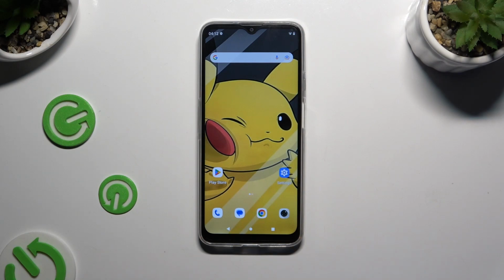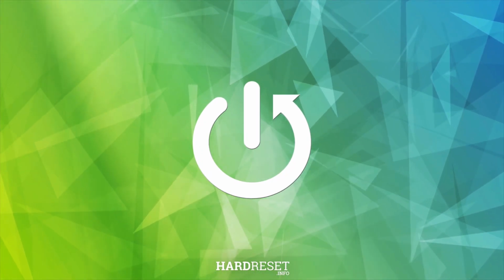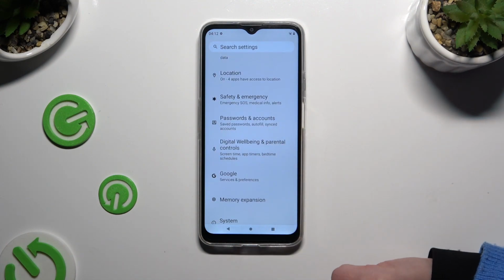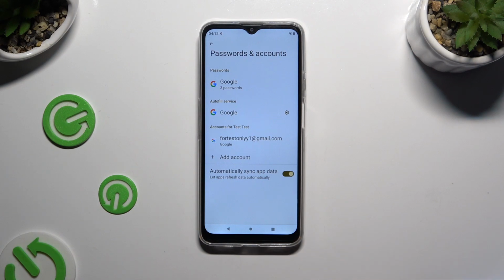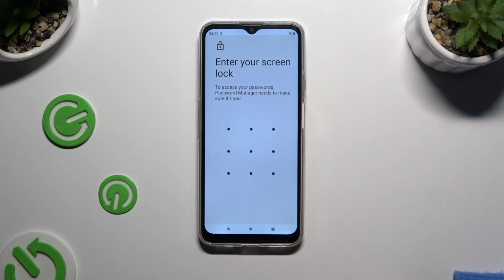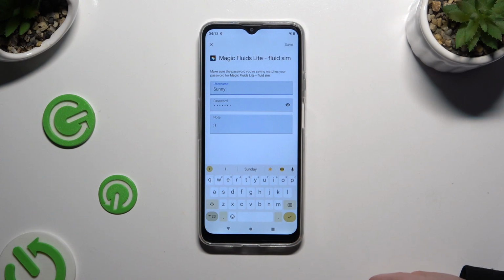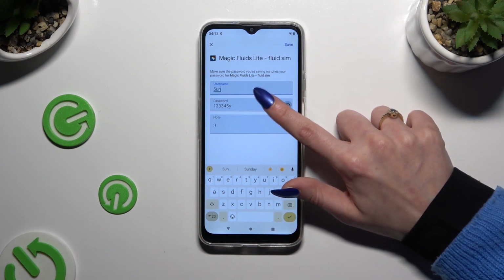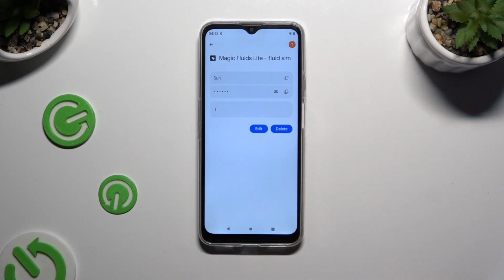How To Edit Saved Google Passwords Autofill In Cubot Note 50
Learn how to manage and edit saved Google passwords for autofill on your Cubot Note 50 smartphone in this tutorial. Discover the steps to access and modify your stored passwords for secure and convenient account access.

How to edit saved Google passwords for autofill on your Cubot Note 50?
Alternatives for managing saved passwords on your Cubot Note 50?
Struggling with editing saved passwords for autofill on your Cubot Note 50? Solutions here!
Worried about password security on your Cubot Note 50? Learn how to manage Google autofill passwords!
How to effortlessly edit and manage saved Google passwords for autofill on your Cubot Note 50?